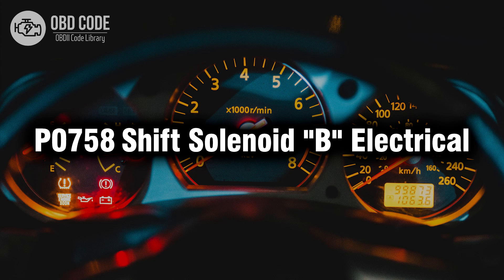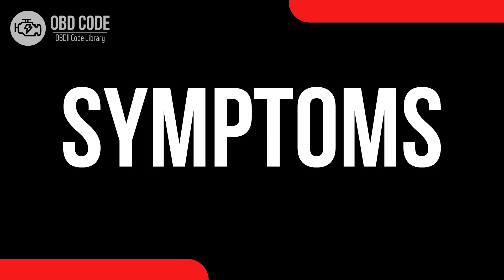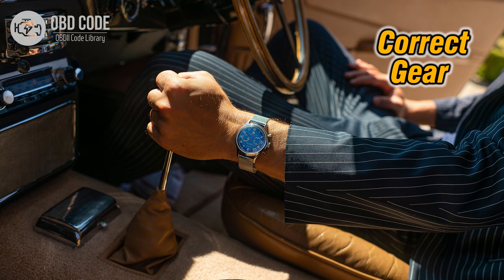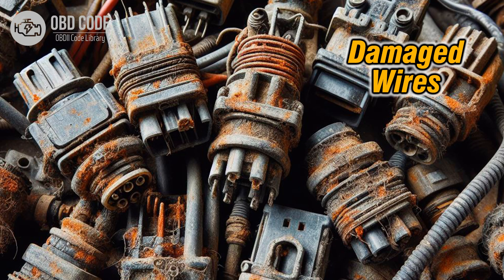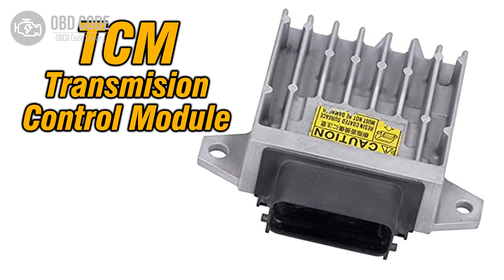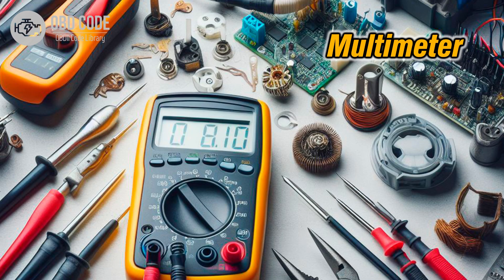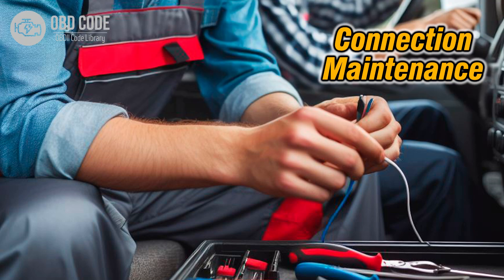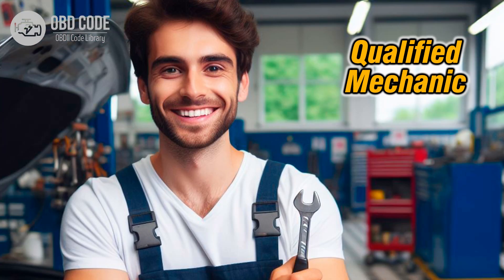P0758 Shift Solenoid B Electrical 🟢 Trouble Code Symptoms Causes Solutions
P0758 Shift Solenoid B Electrical